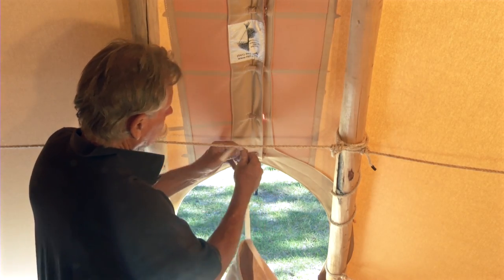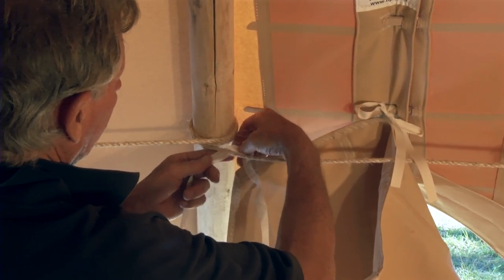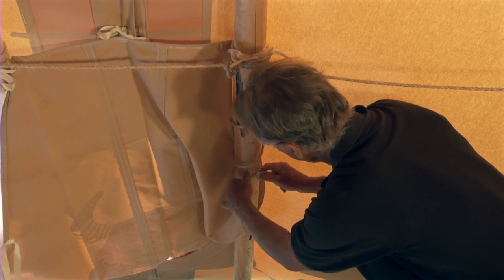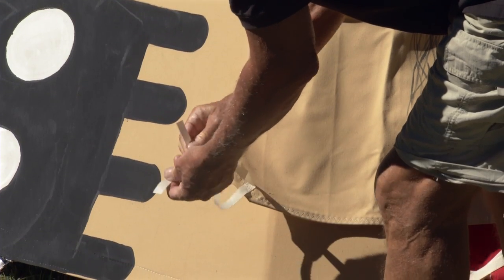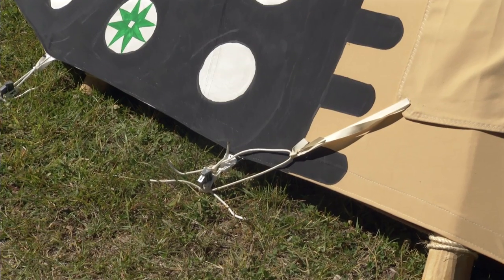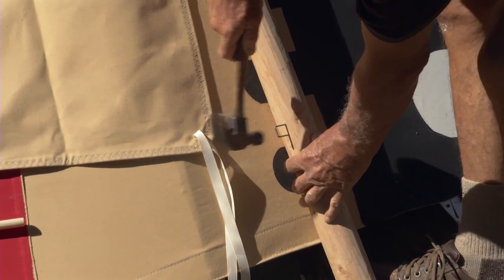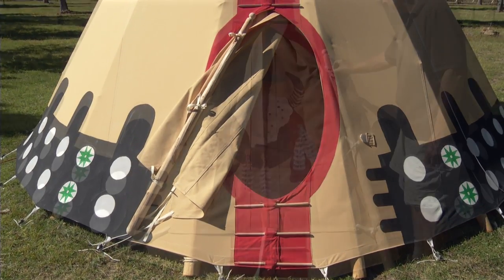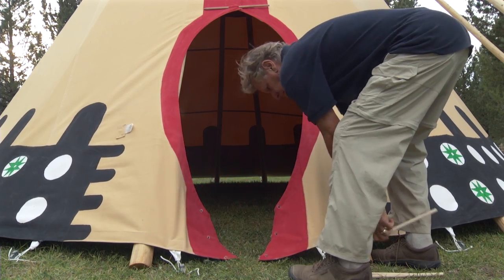Putting on the Tipi Door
This is the final step in setting up your Nomadics Tipi Makers tipi. You need to put on the door. This video demonstrates how to properly do this. Enjoy your tipi! We sure do!